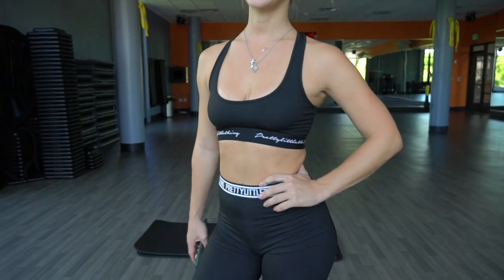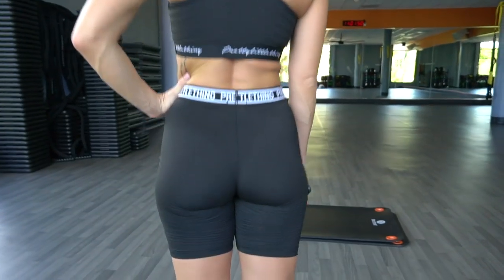BOOTY TONING WORKOUTS AND POST WORKOUT STRETCHES IN MY 'PRETTYLITTLETHING' FIT!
how to build muscle
how to build a booty
workouts for leg day
how to loose weight